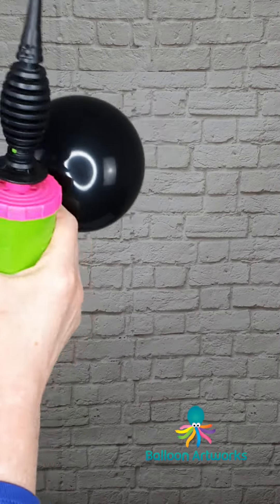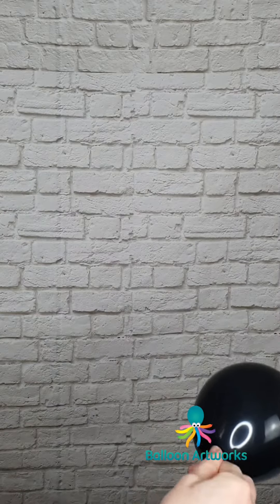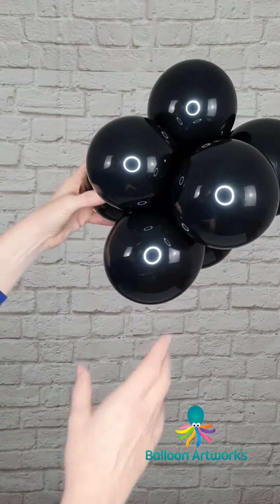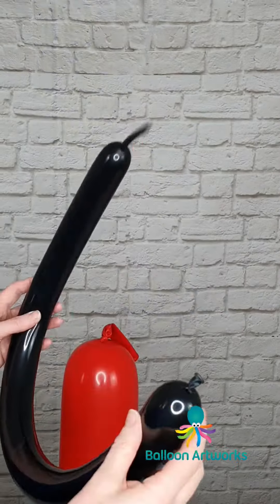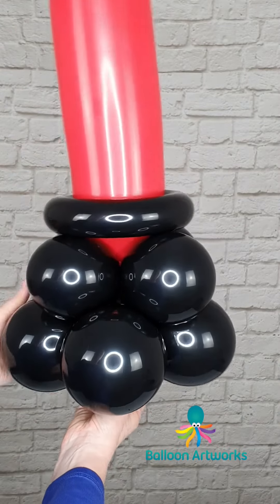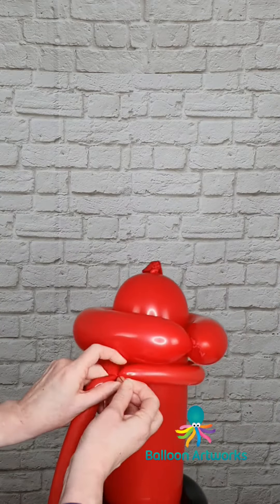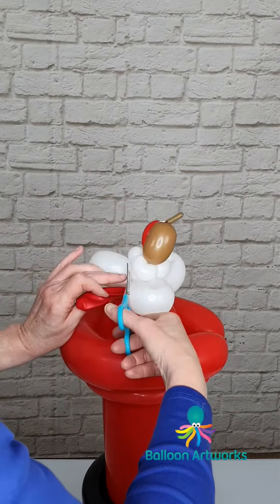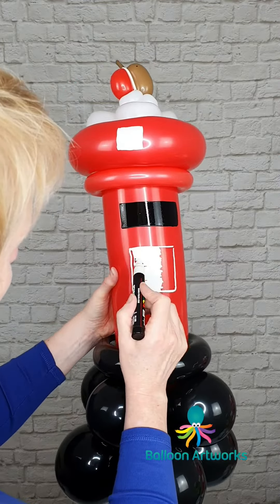How to Make a Balloon Postbox | Christmas Mailbox Balloon Tutorial 🎄🎈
This week I show you how to make a traditional red post box like our Royal Mail postboxes here in the UK.  This is the second part of my three-part traditional Christmas scene.

Remember to subscribe to my channel and leave me a comment to let me know what you think as your feedback helps me decide what tutorials to make in the future.

Here's the link to my balloon robin tutorial which you'll need to complete your balloon mailbox: